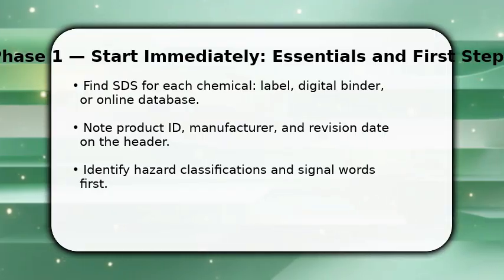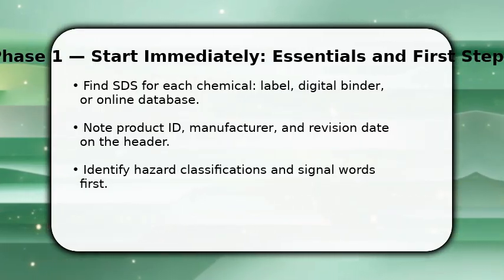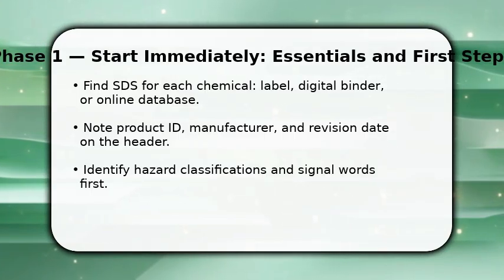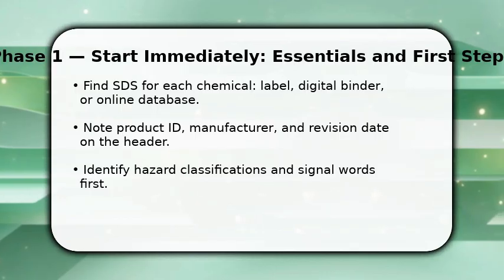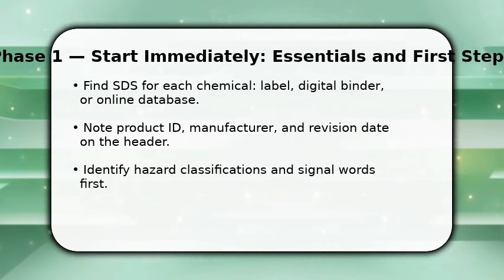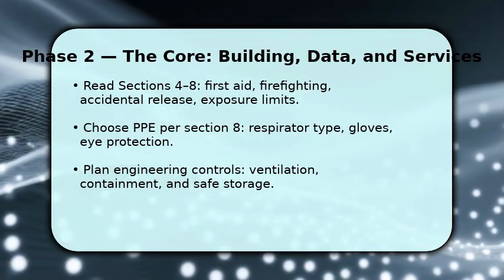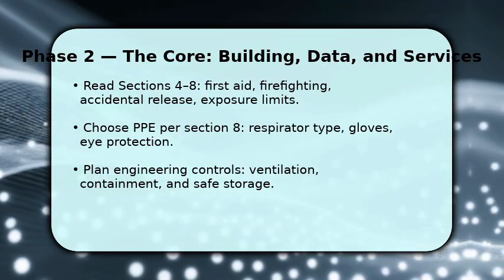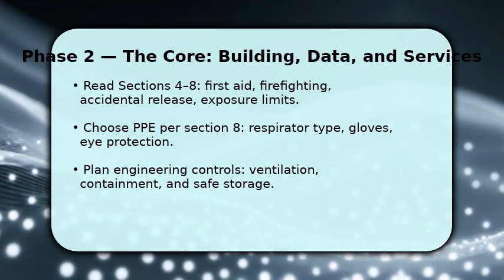How to Use Safety Data Sheets - Easy Guide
How to Use Safety Data Sheets - Easy Guide | 🔒 Surfshark VPN Deal — Stay private and secure. $1.99/mo + 3 Months Free ▸

Discover the essential steps for utilizing Safety Data Sheets (SDS) with our easy-to-follow guide. Learn how to interpret hazard warnings, understand chemical properties and protective measures effectively.